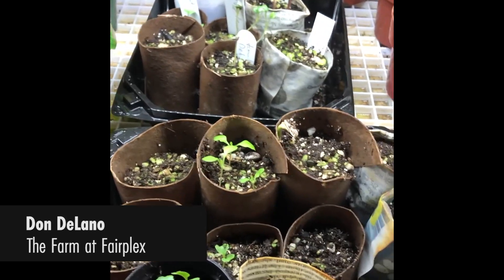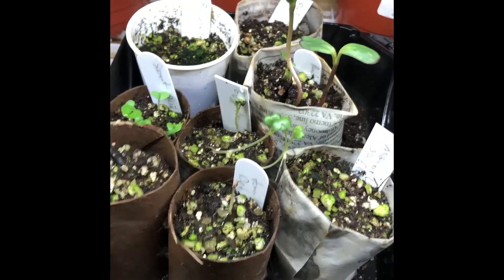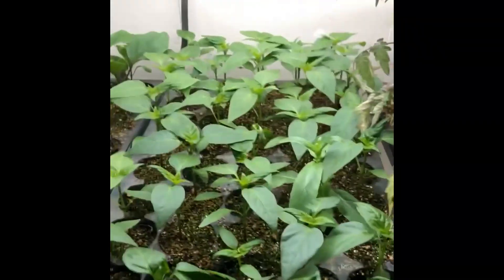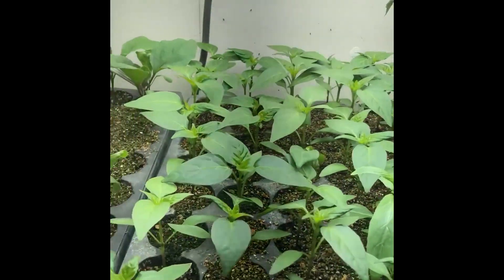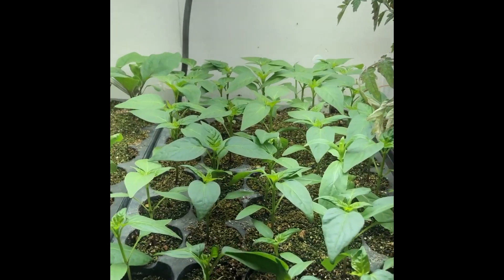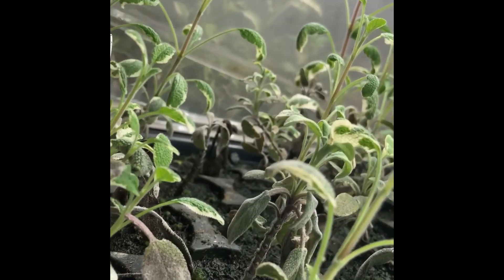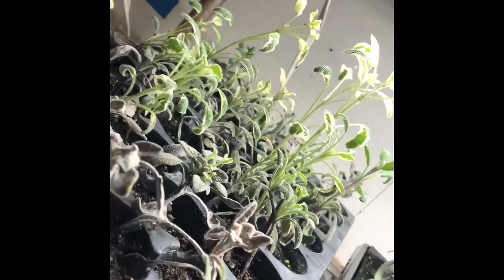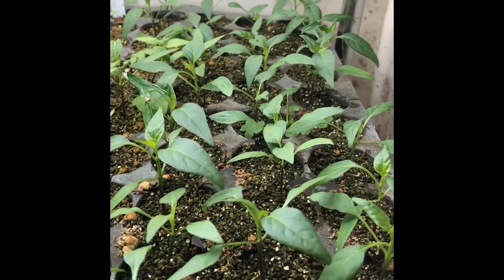Checking In With Seedlings & Germination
We're visiting the lovely seedlings planted last week and checking out the next step in the process - germination!